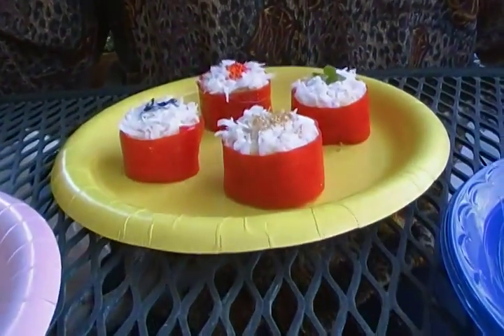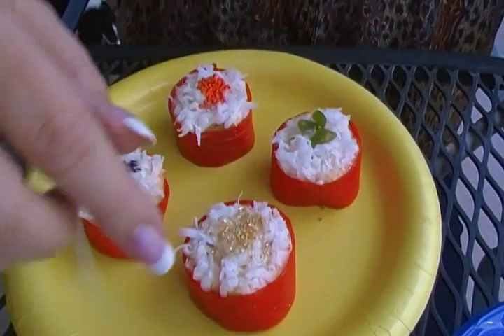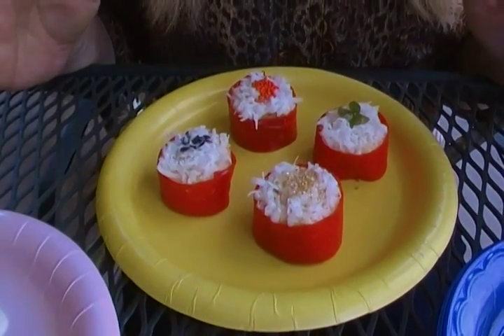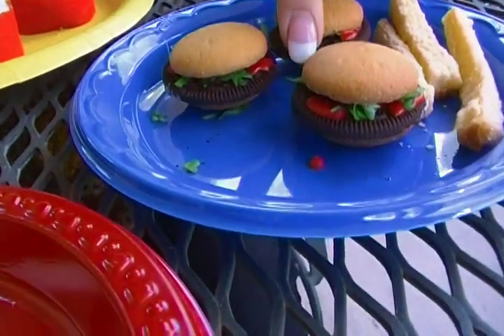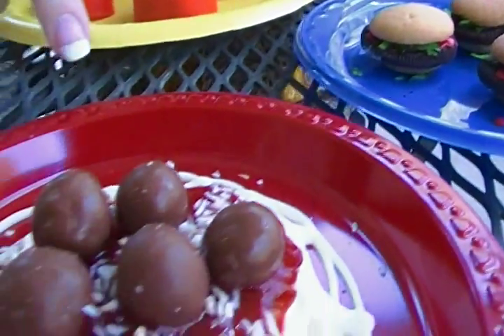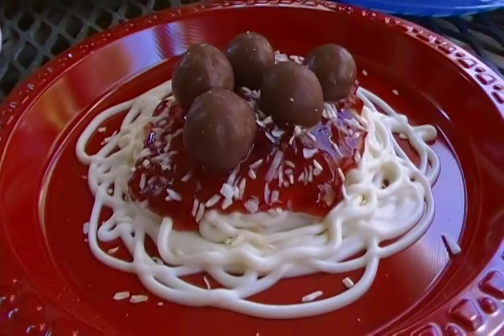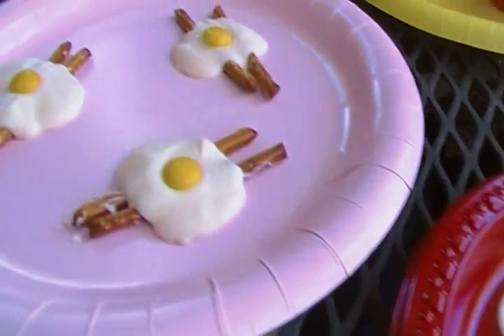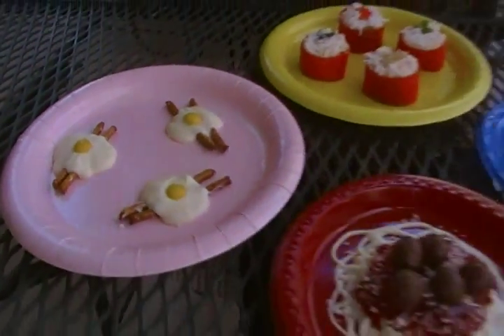Four Amazing April Fools Foods - Joni Hilton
Four amazing April Fools Foods - Joni Hilton shows you some easy tricks to play on the eye-- foods that are not what they seem!